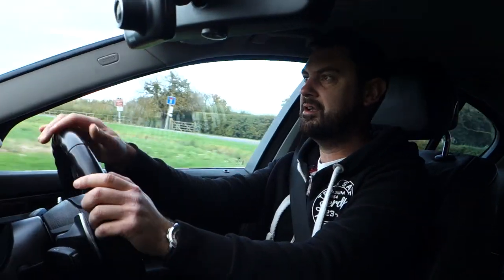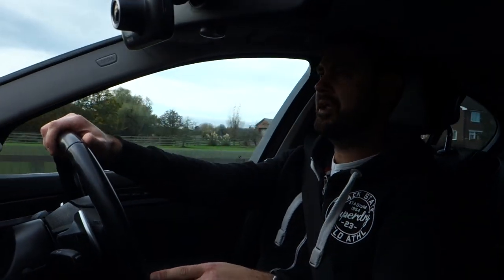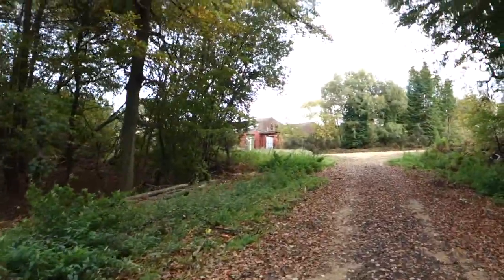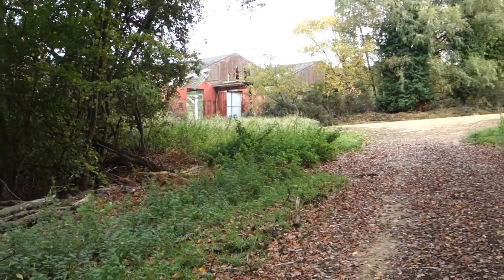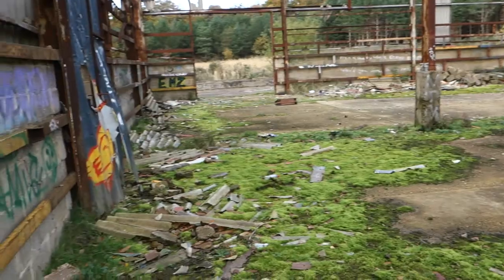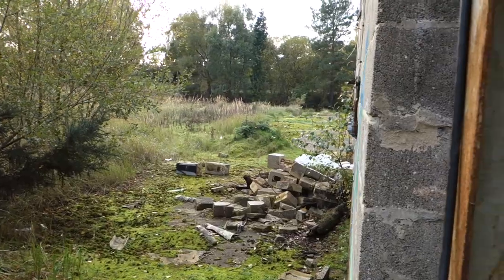A Flying Tarts Day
A few locations for a bit of Drone flying